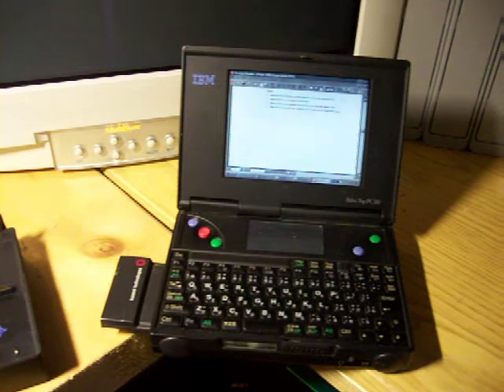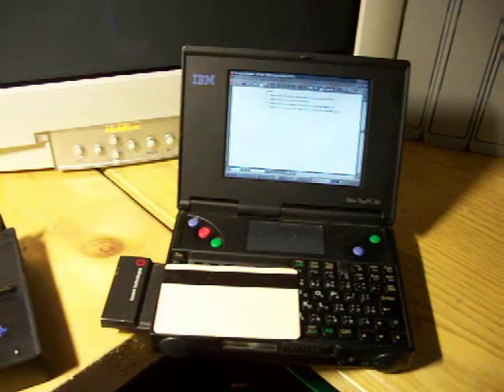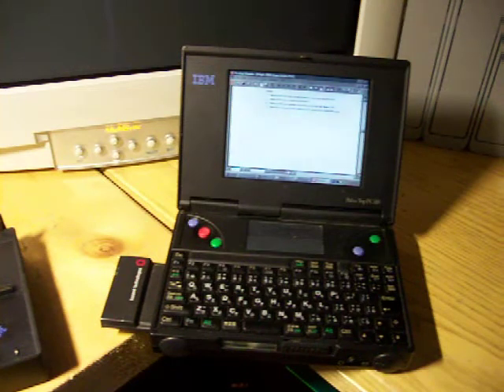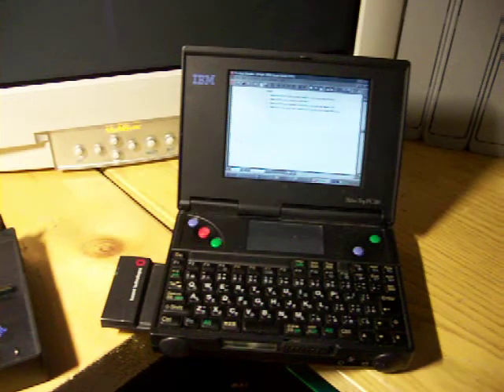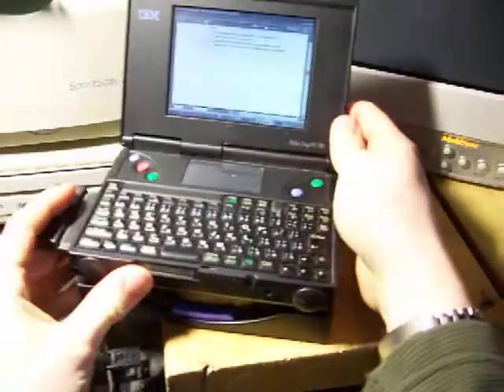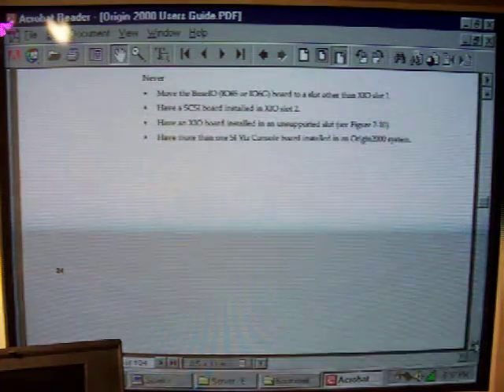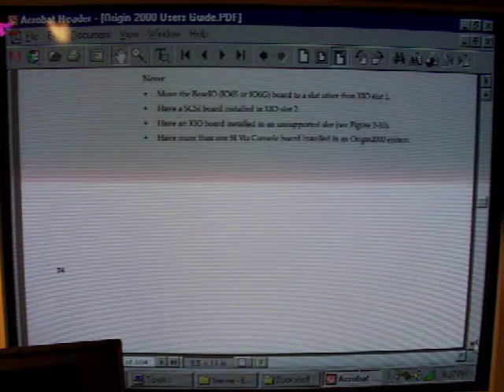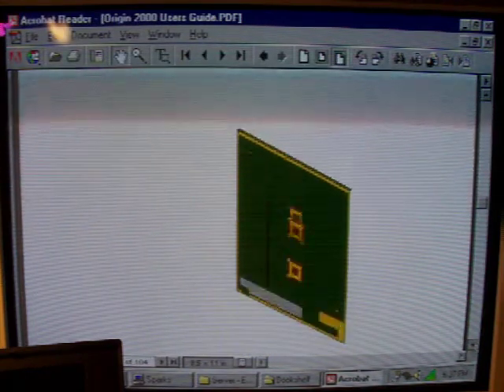IBM PC110 palmtop slowly drawing PDF graphics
It can handle text and most 2D gaming no problem but when it comes to handling graphic images, it's a slug.
In this example, it's so slow that we can actually watch the computer draw the graphic elements of an image that was found in a PDF file.